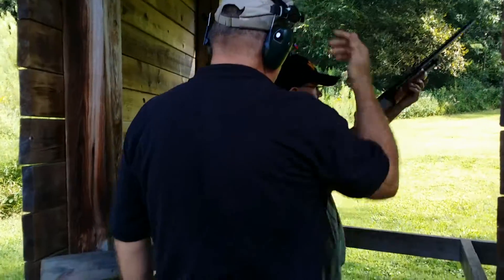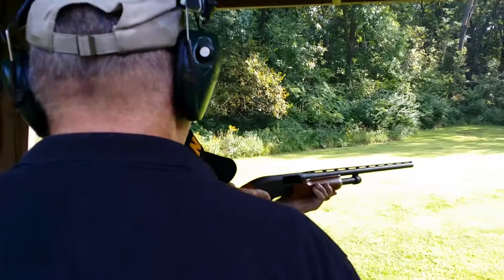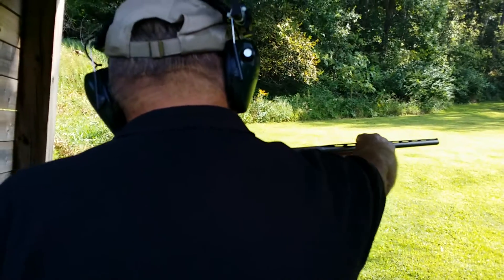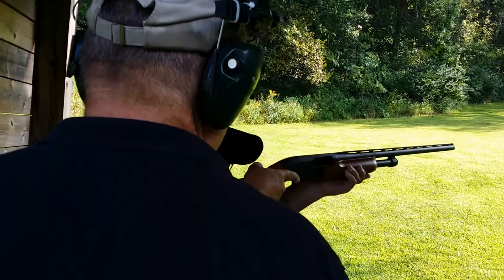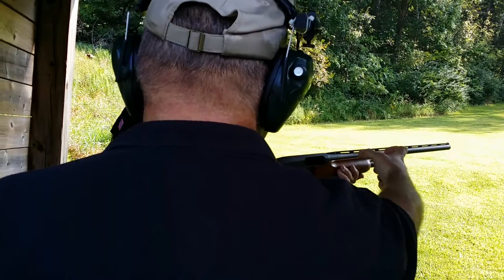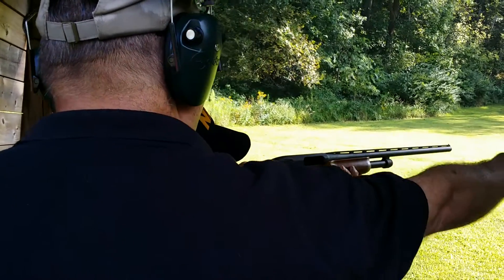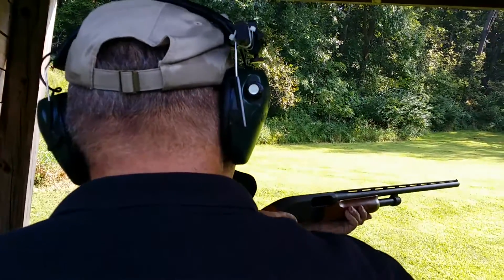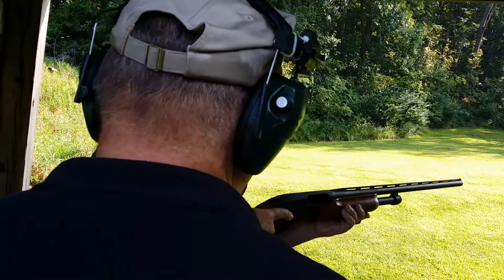Sight alignment for trap shooting.